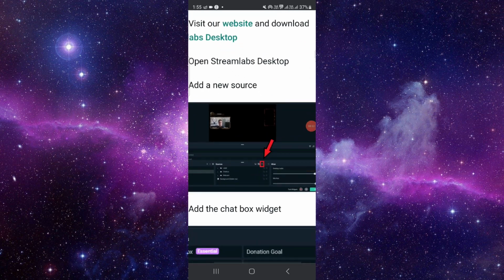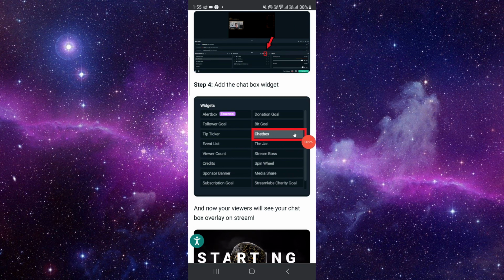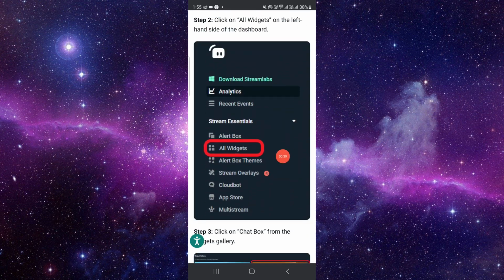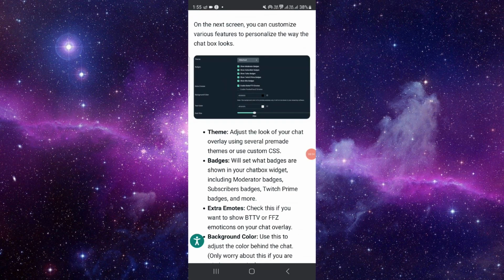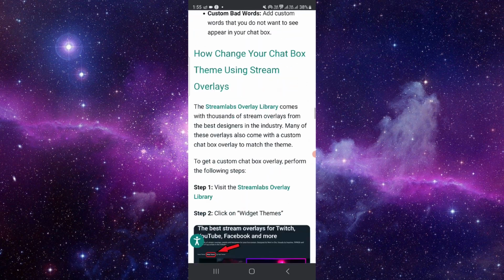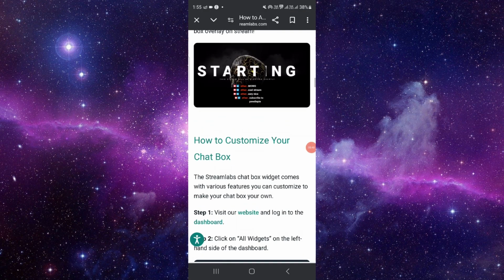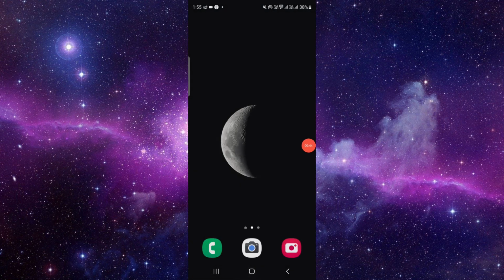✅ How to Add Chat on Screen on Streamlabs (Full Guide)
Engaging with your audience is key to a successful stream. In this comprehensive guide, we'll show you how to add chat on screen using Streamlabs, allowing you to interact with viewers in real-time while streaming. Whether you're gaming, creating content, or hosting events, incorporating chat on screen enhances viewer engagement and fosters community interaction. Follow our step-by-step instructions to make your streams more interactive and enjoyable for your audience.

Key Learning Points:

Understanding the importance of interactive chat in streaming
Configuring Streamlabs settings to display chat on screen
Tips for managing and moderating chat effectively during streams